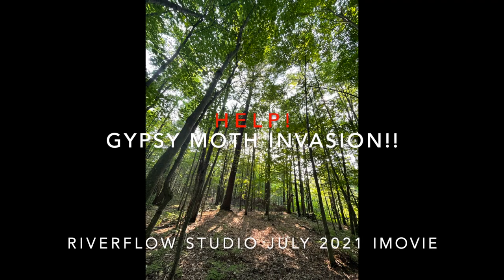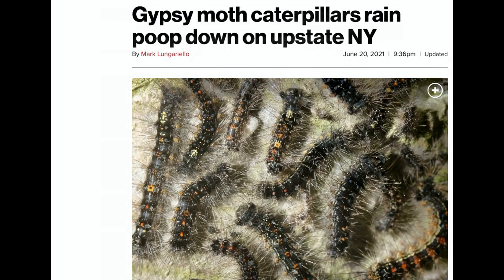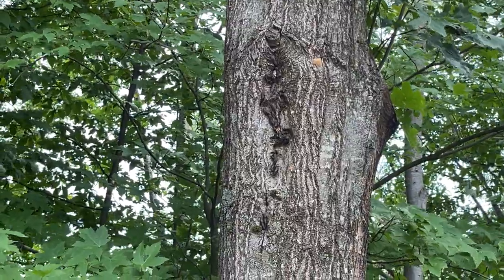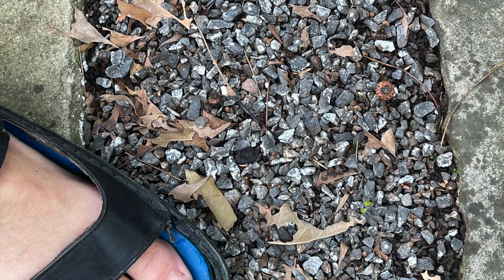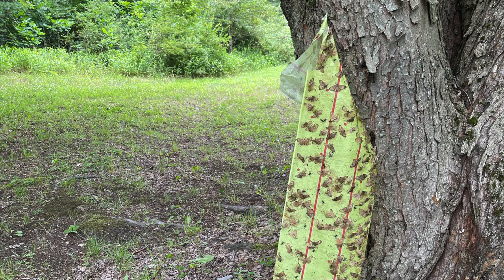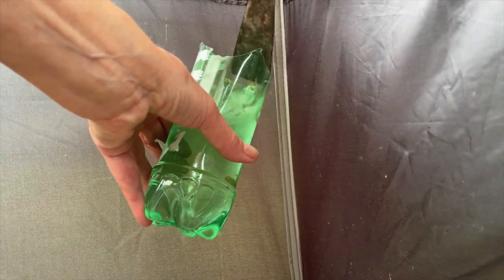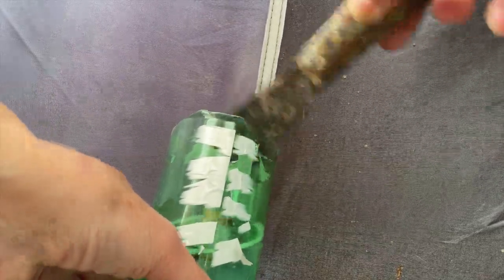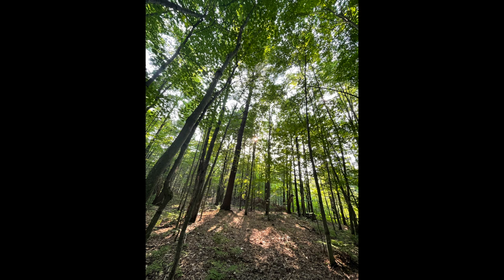HELP! Gypsy Moth Invasion!! 1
What to do about Gypsy Moths on your property? Select trees can be helped
at each stage of Gypsy's life cycle.